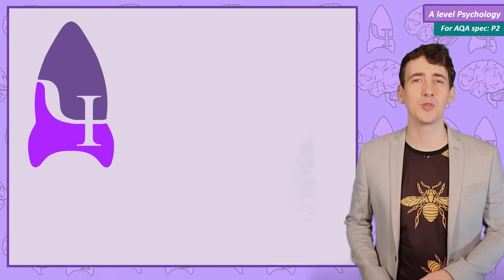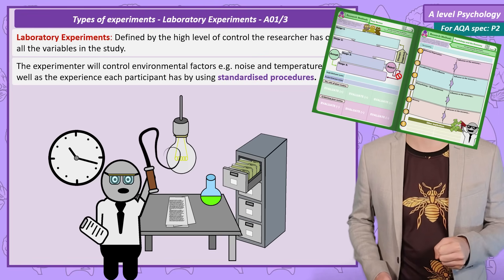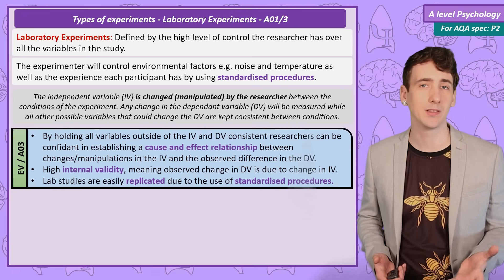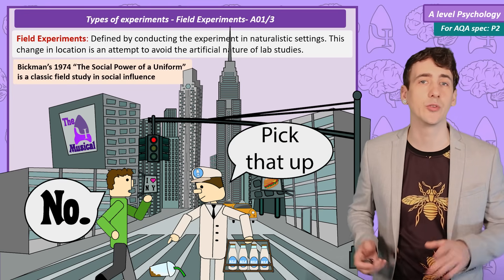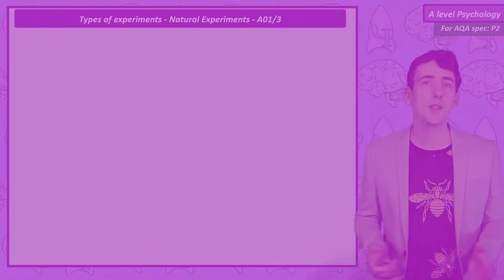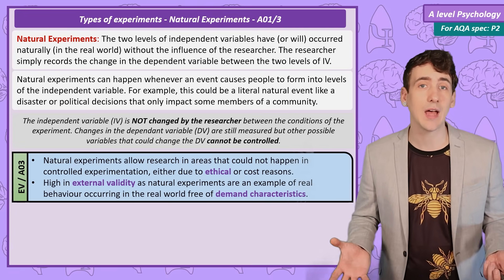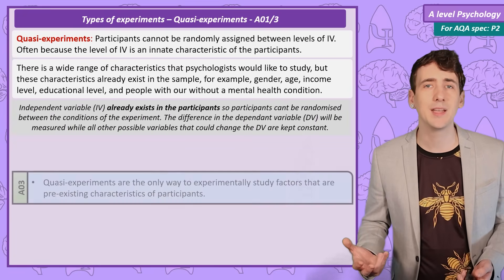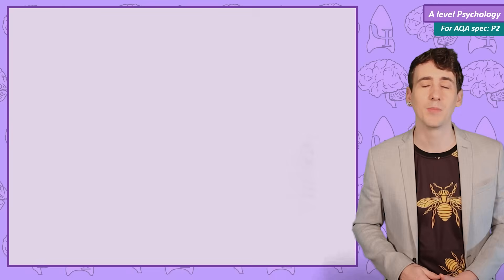Types of Experiment - Research Methods [ A Level Psychology ]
This video includes:
Experimental method. Types of experiment, laboratory
and field experiments; natural and quasi-experiments.

0:00 Intro
0:48 Laboratory Experiment
2:00 Field Experiment
4:31 Natural Experiment
6:12 Quasi-Experiment
7:19 Exam Questions/outro